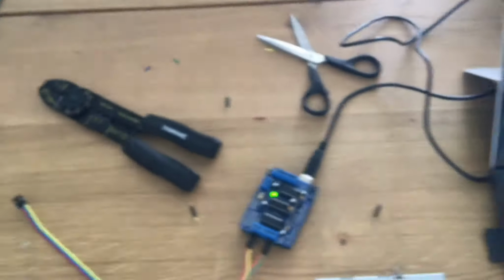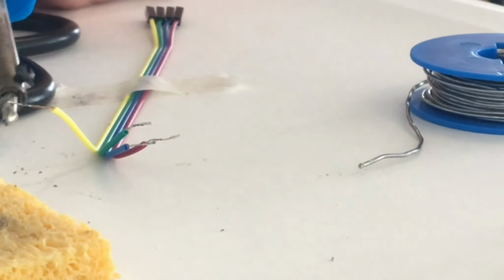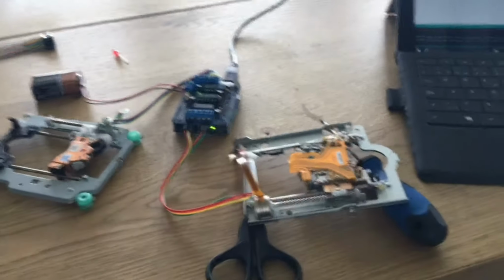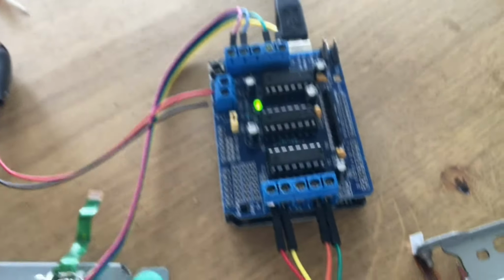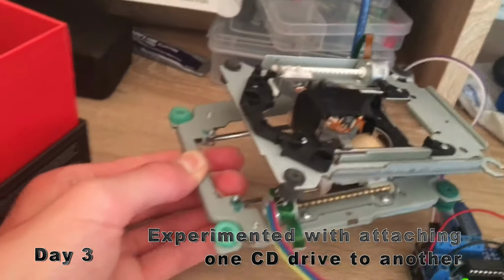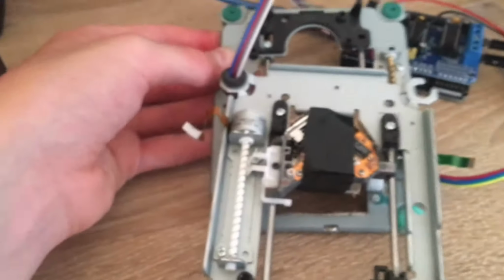Making a CD-ROM 3D printer: week 3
This week I solder wires to all three CD drives and move two of them simultaneously forwards and backwards.